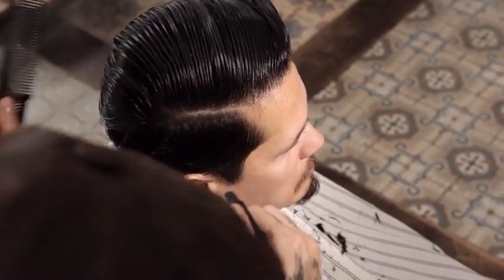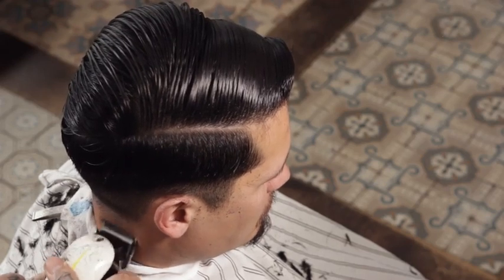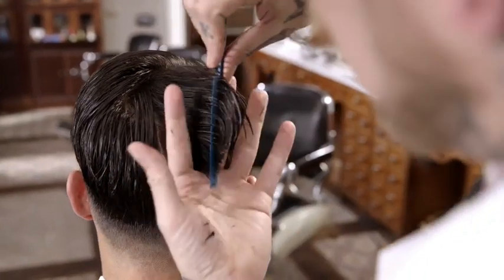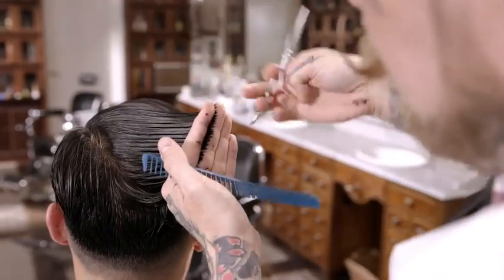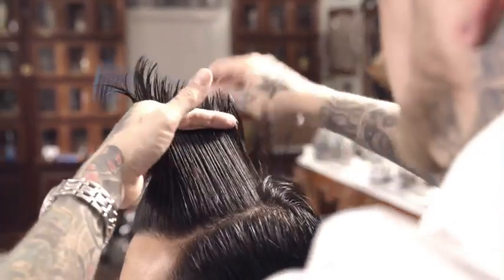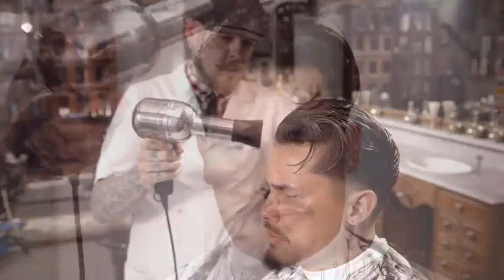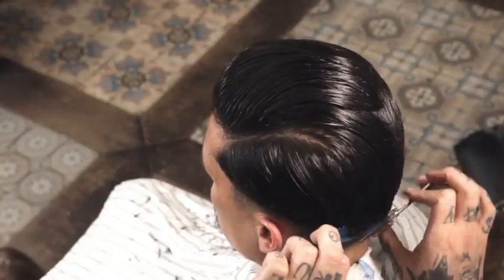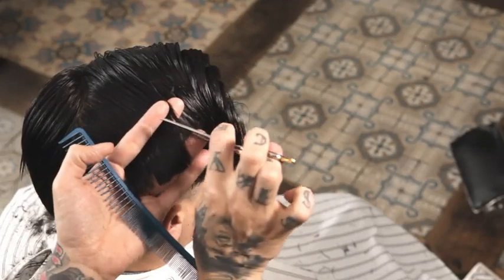Snippin' & Clippin' Sorcery: The LOW FADE POMPADOUR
Elvis is back in the building! Recognise Diego from the Elvis Pompadour Tutorial we did 5 months ago? This is how Diego wore his Pomp a couple of years ago. Some of the worst mistakes in my life were haircuts but this sure isn’t one. It's cool to see how a haircut and hairstyle transforms together with the person that wears it. Diego has been a loyal friend of the shop since we opened and he has been making all of us jealous as from then. I mean. Look at this MOP OF HAIR.

-FOLLOW US-

Want to know more about Schorem, our barber academy The Old School and it’s five courses (beginner & advanced)? and you’ll get to know everything you want to know. Want to know more about the Lard of the Low Lands? to shop our wide variety of pomades and men's hair products. You can also find us on Facebook and Instagram; it’s where we share a lot of photos and Stories about our shop and the scumbags who run it, you can find us at: @schorembarbier, @theoldschoolbarberacademy, @scumcuts_galore, @reuzel and @the_bloody_butcher; it’ll NOT disappoint you.

-CREDITS-

Haircut by The Bloody Butcher at The Old School barber academy
Model: Diego van Uden (@diego_van_uden)
Product: Reuzel Pomade
Scissors: Mizutani Scissors
Clippers: Wahl